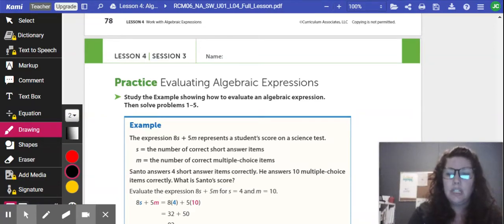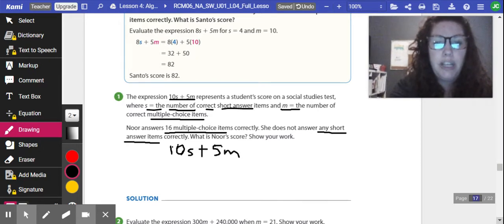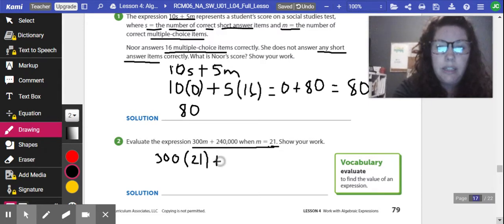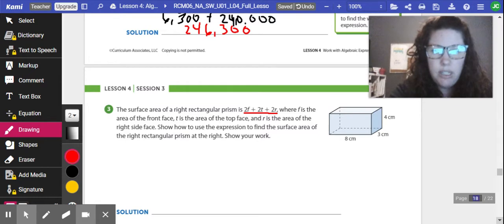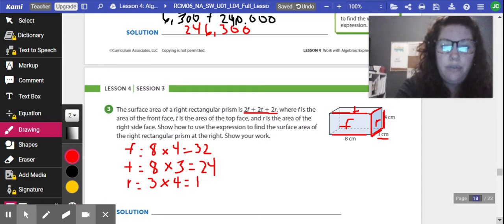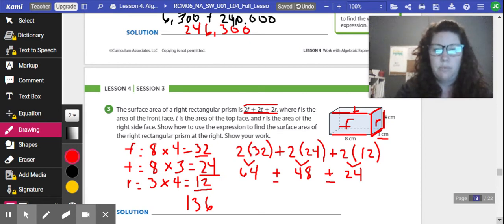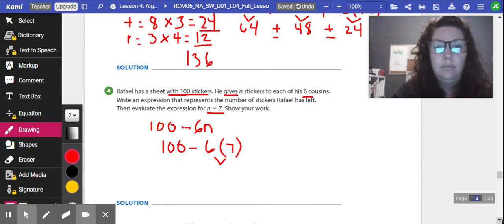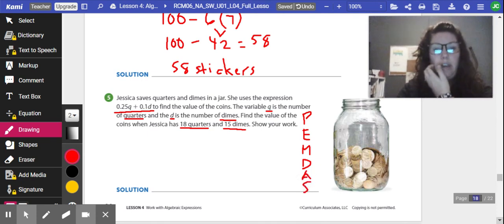2/26 Solve Algebraic Expressions